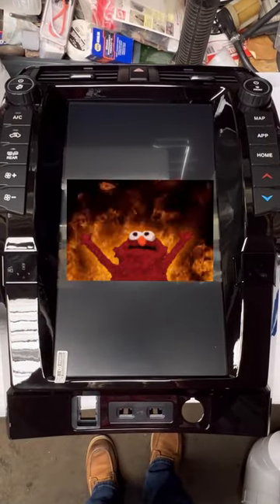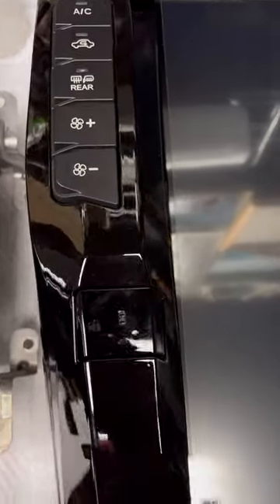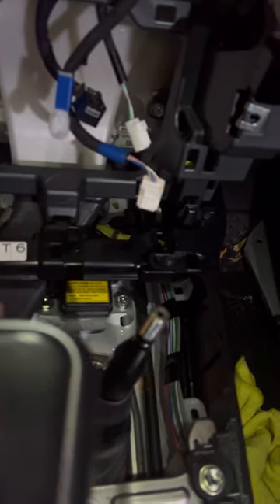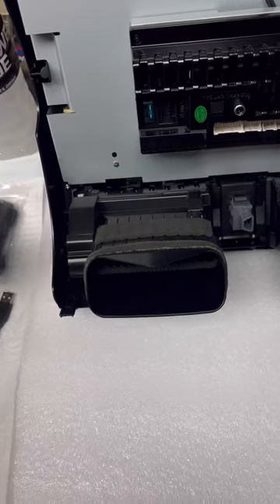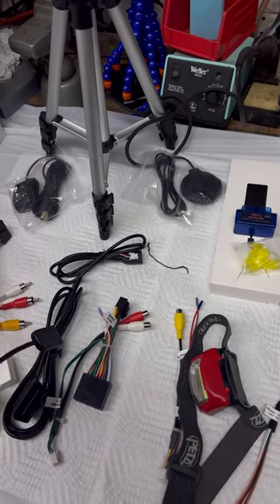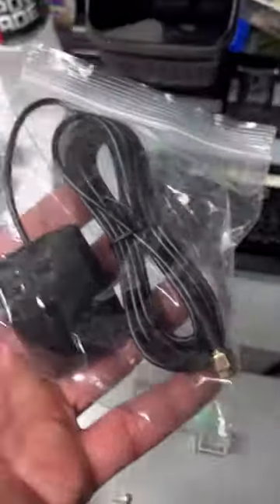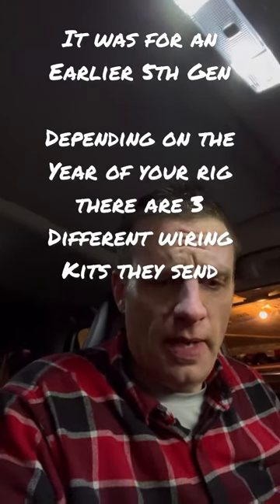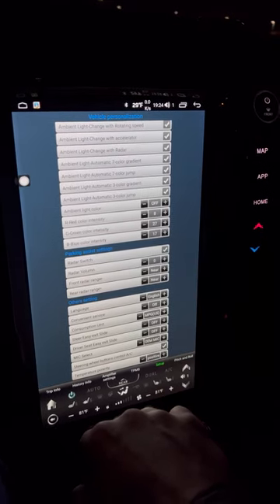Toyota 4runner 16 inch Tesla Style Head Unit by Phoenix Automotive, Installation, Android, Carplay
Part 2: Installation Video

It was my first time installing a modern tablet style
head unit. And it was the first time I’ve pulled apart the interior of my 4Runner.
The video is long but I tried my best to make it fun.

Description:
16 inch Tesla Style head unit for 5th generation Toyota 4Runner from Phoenix Automotive. The head unit replaces the center stack in your 4Runner. It comes with all wiring harnesses and hardware needed for a relatively simple install. Only the air vents and hazard button need to be swapped onto the new unit.
My favorite feature is the ability to use the head unit like a computer for mobile work, game play (via emulators) and watching YouTube and any other streaming services I want to watch. The unit comes with homelauncher3 pre-installed but you can download any homelauncher from the google play store. Music quality is incredible compared to the stock Toyota head unit. The equalizer is amazing. The unit allows up to 5 external cameras and is 360 capable. I added a customs wallpaper and plan to change the home screen jeep to a 4Runner.

My only issues have been the back up camera doesn’t always engage. I attribute this to a loose connection. And the GPS signal is weak… possibly also a loose connection. The unit has 2 SIM card slots but unfortunately it does not accept Verizon SIM cards.

This is without a doubt the best modification I’ve made to my 4Runner and for the relatively cheap price… I can’t say enough good things about it.

I’ve connected a keyboard and PlayStation style controller for work and game play. It truly turns your vehicle into a home away from home.

Although this video is for the 4Runner unit, Phoenix makes similar head units for many other vehicles.

The head unit is android based and includes Apple car play, screen mirroring and android auto. No matter your preference, this head unit does it all.

There is a learning curve but it’s fun to play around with… just make sure to write down any changes you make so you can change it back if you need to.

The options screen passcode for all of these android head units is 3368.

Cheers,